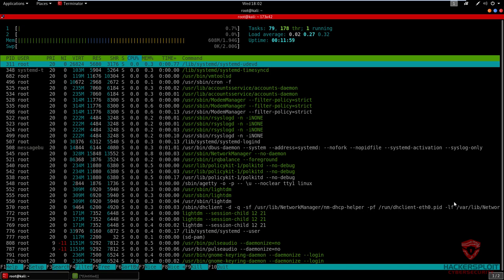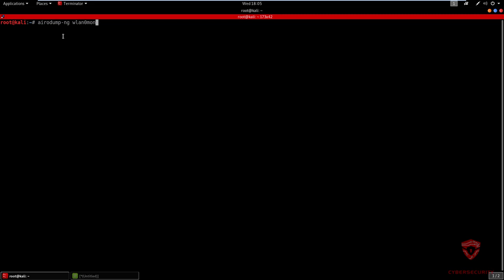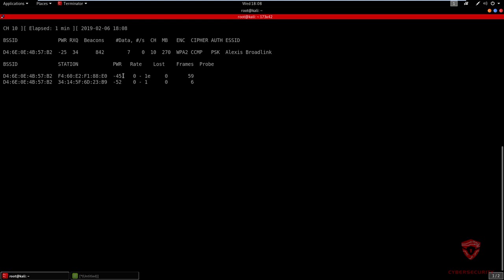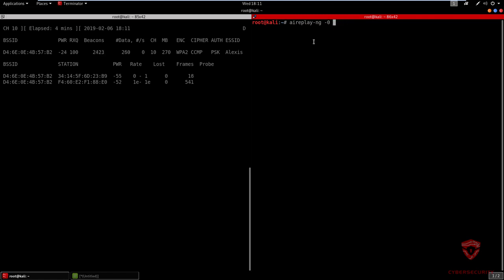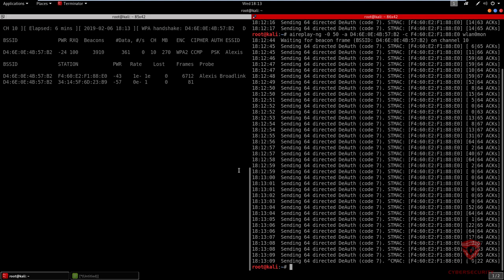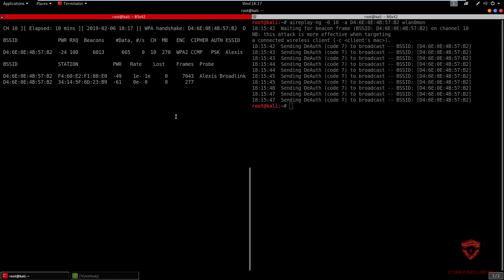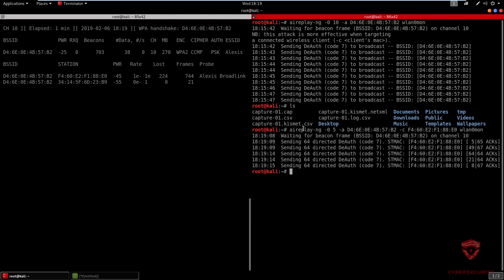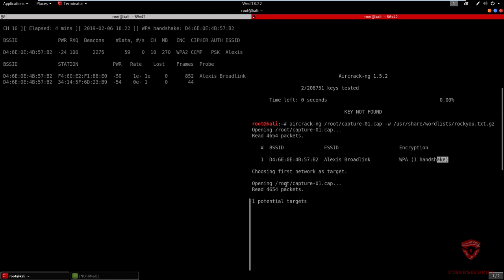WPAWPA2 Deauthentication Attacks DoS u0026 Handshake Capturing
como se entra en una red wiffi wpa2